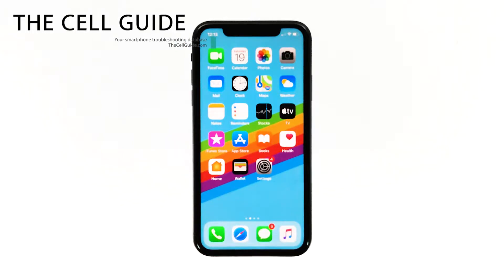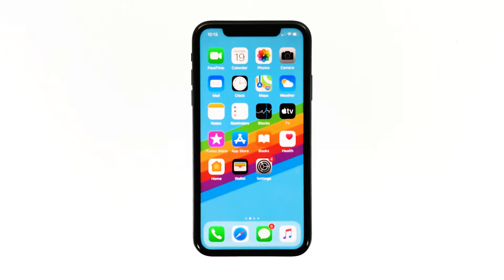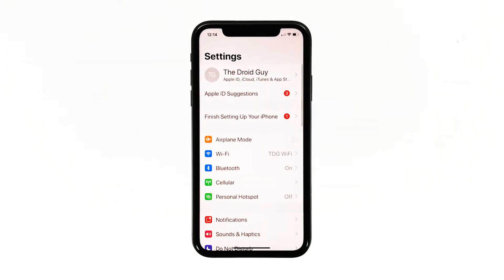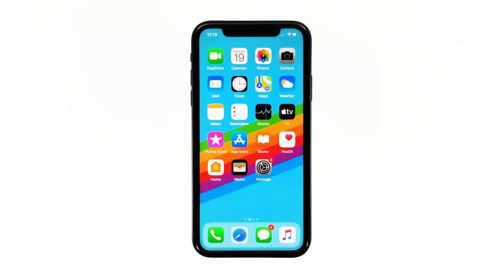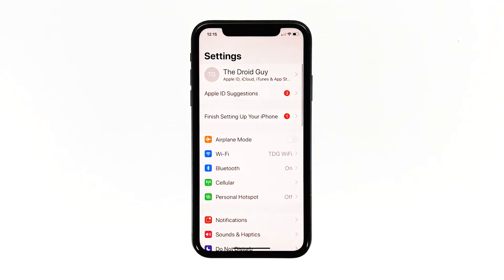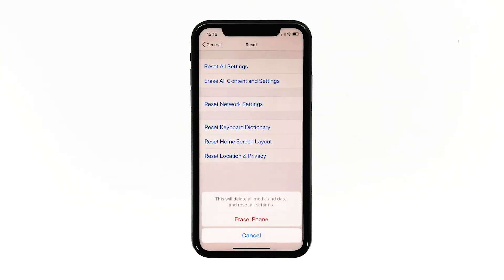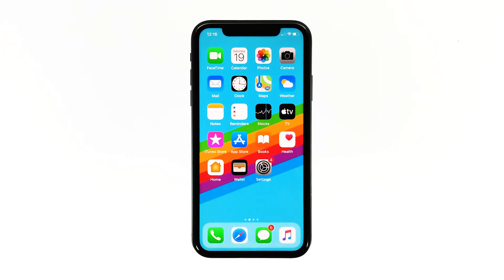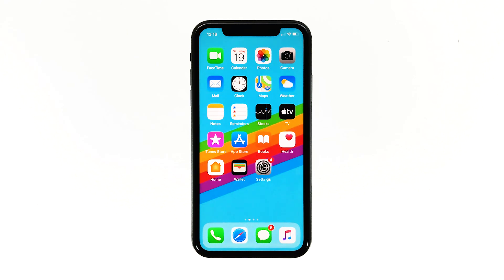How to fix iPhone XS that cannot receive phone calls after iOS 13 update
Phone calls are often used during emergencies or urgent matters. However, this feature is not always available as there are issues surrounding its usability. One common problem is the inability to receive phone calls. This could be due to weak signal coverage, service outage, accidental call routing or forwarding, software glitches, or worst, a hardware crash.